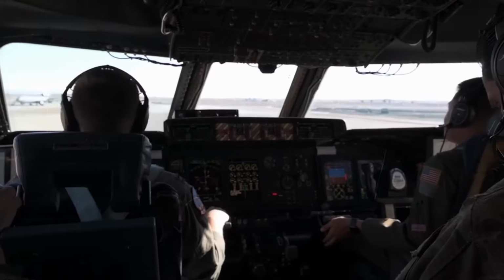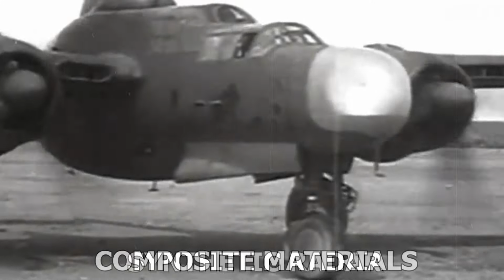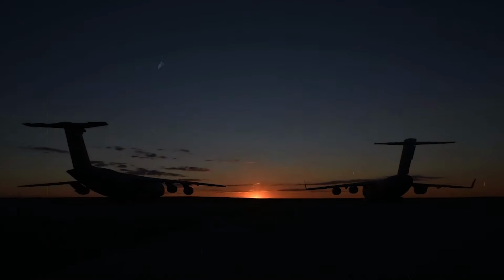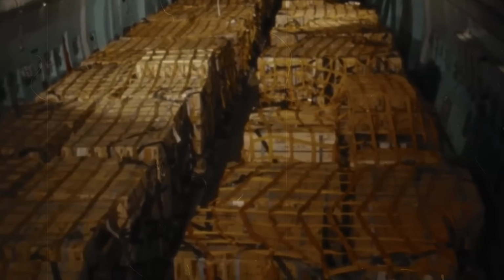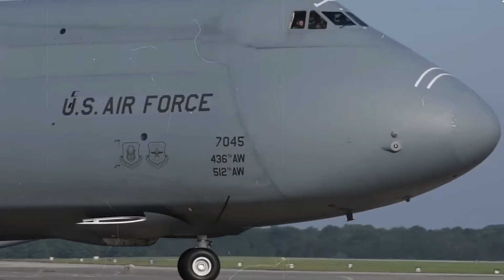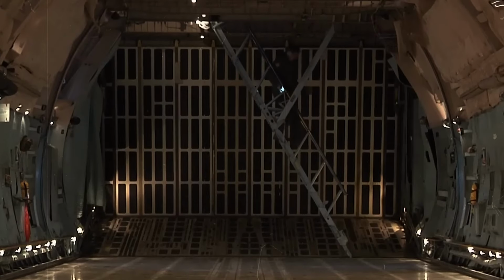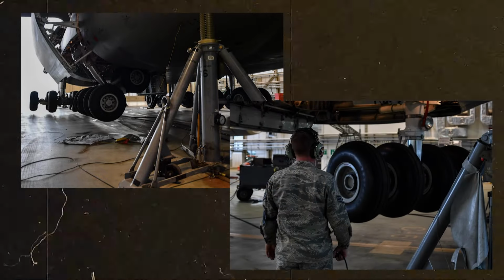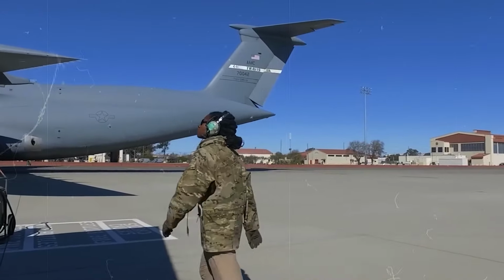A Day in Life of US Air Force Pilots Operating US Largest Aircraft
Hello Everyone! MarineZone here! Thank you for visiting us!

MarineZone is a Youtube Channel that is dedicated to everything in the Marine Area.

Feel free to tell us in the Community what type of videos do you want to see more of, we would love that and we will try hard to fulfill your wishes!